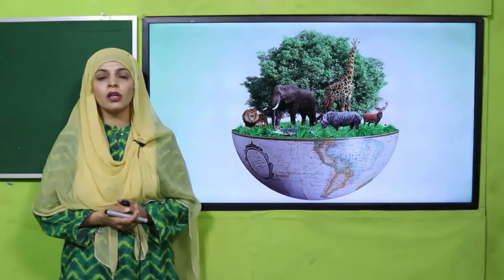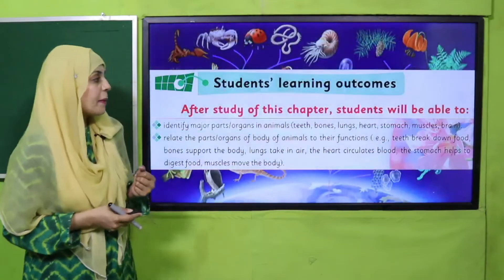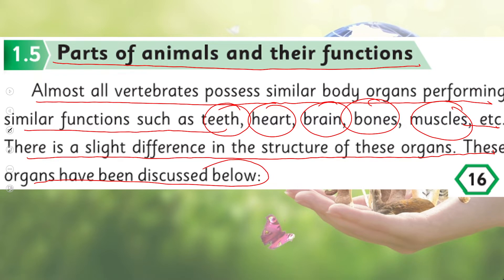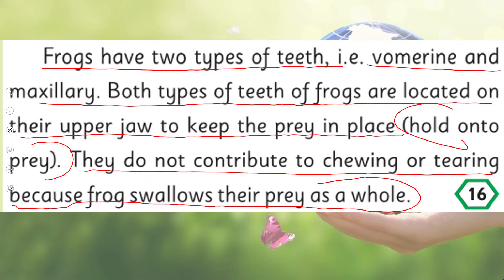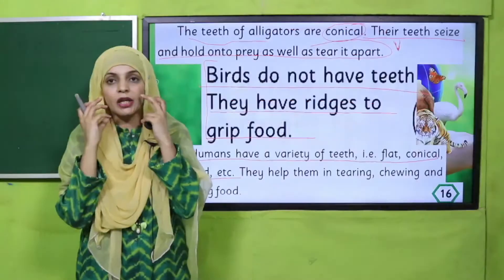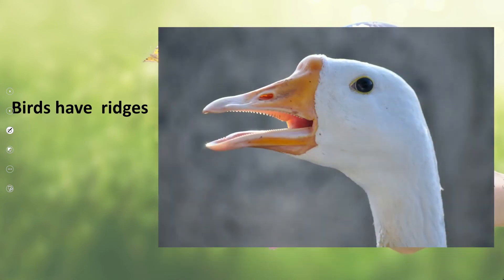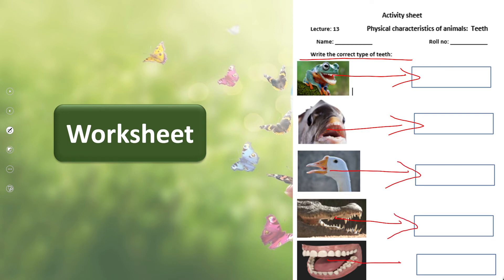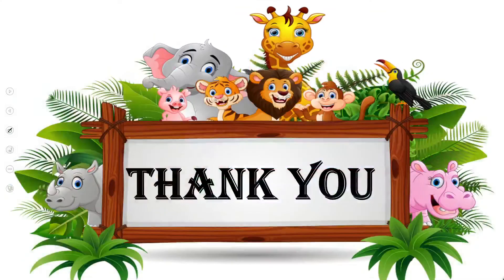Science Grade 4 Chapter 1 Lecture 13 || SNC 2020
Physical characteristics of animals; Teeth

1. PowerPoint Presentation

2. Lesson Plan

3. Worksheet/Activity